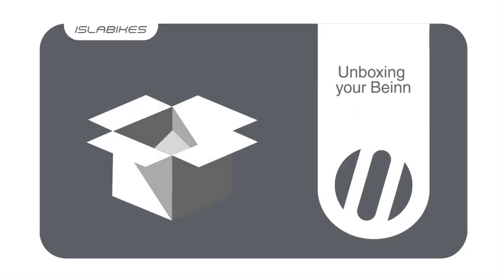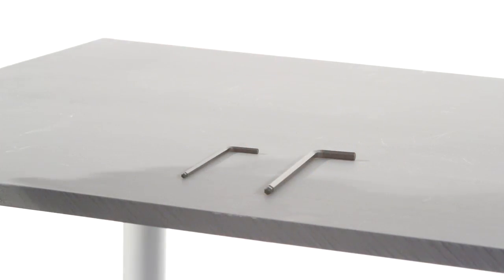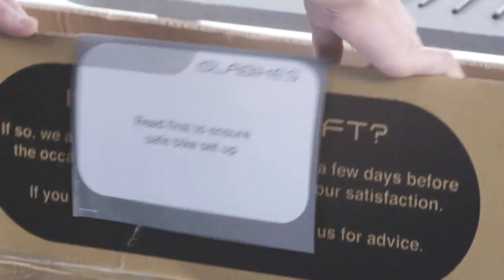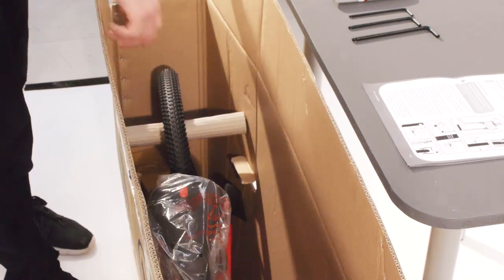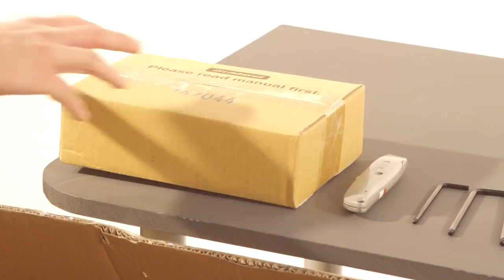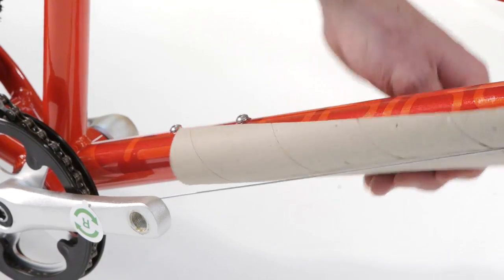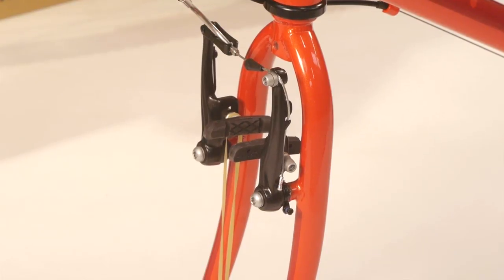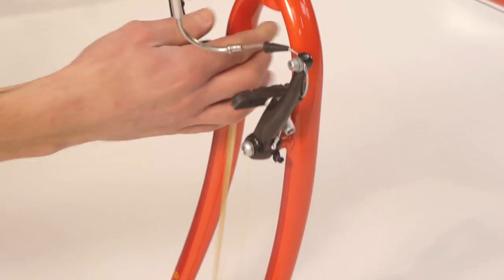Islabikes - How to unbox your Beinn